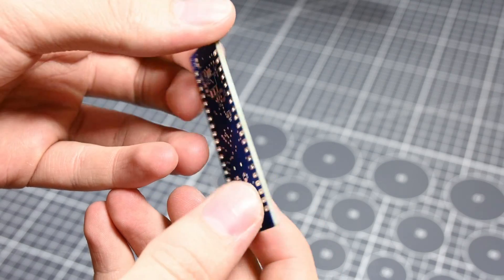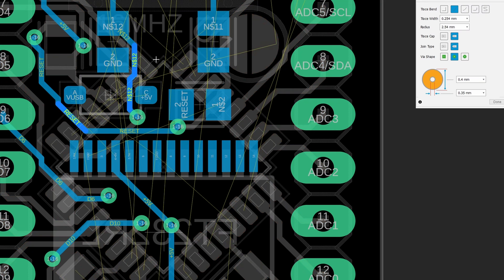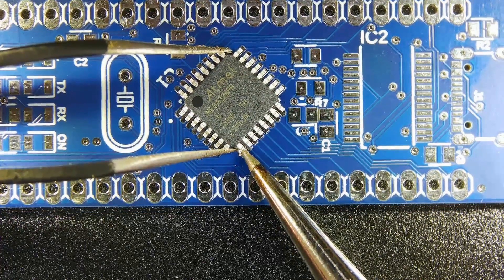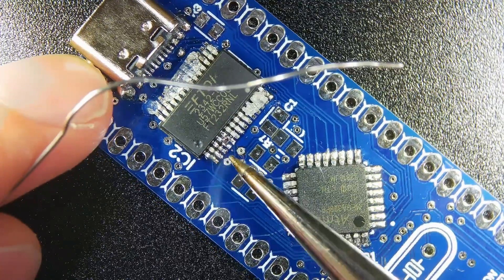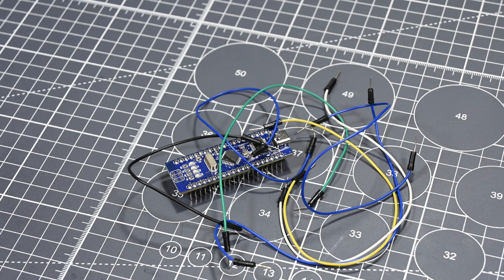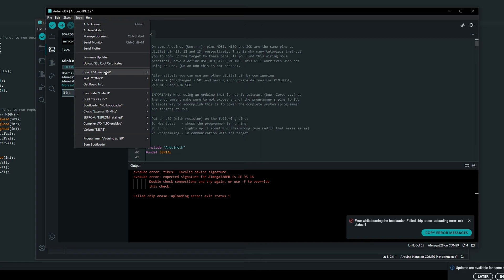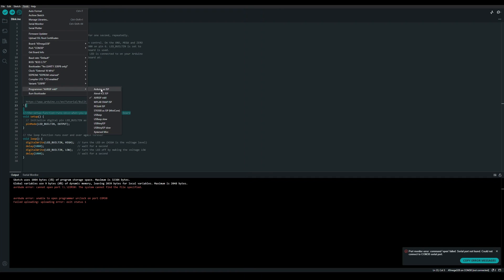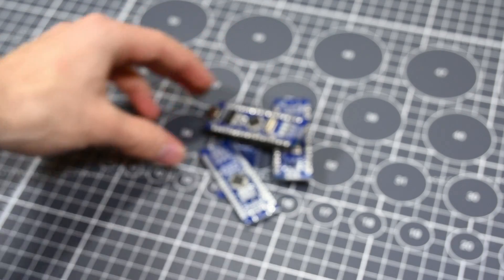USB-C Arduino Nanos? Well... I at Least Tried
Hello there and welcome to my video. In today's video, I'll be trying to build some custom Arduino Nanos that have a USB C port natively installed on them. At the same time, I'll also be trying to practice my micro soldering skills, as I've barely done it at all before.